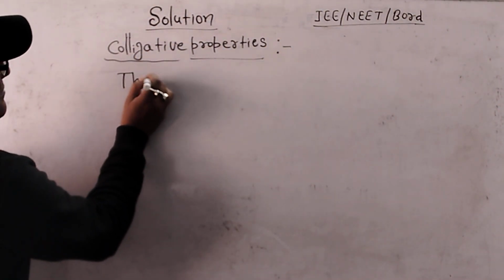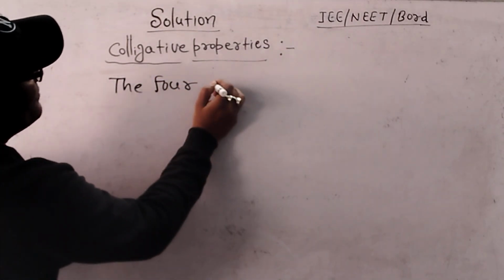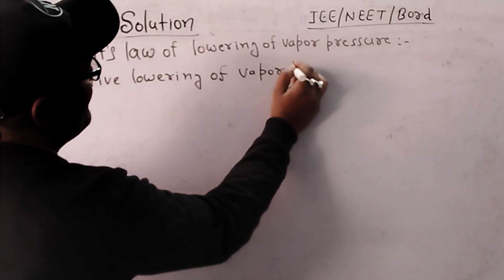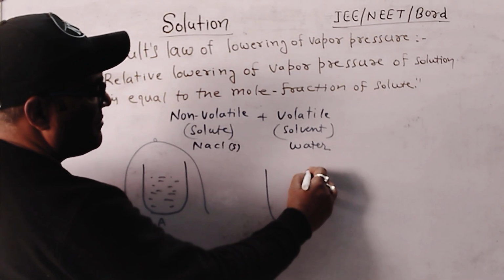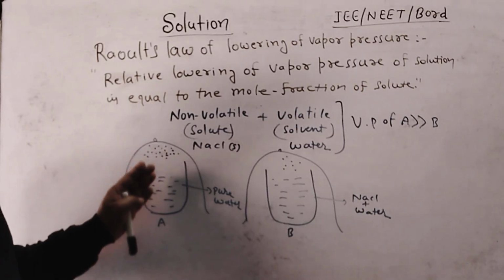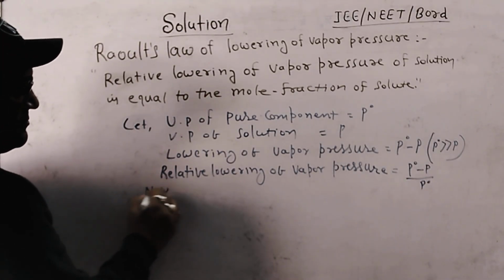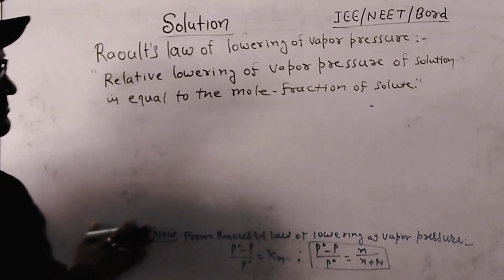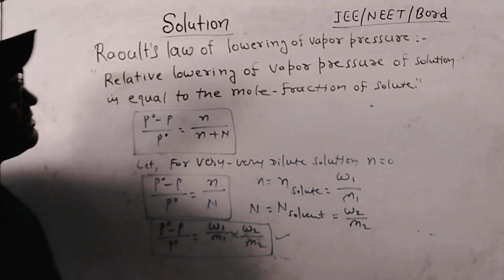Lowering of vapour pressure, Raoults law for Lowering of vapour pressure By vikash kumar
Roults law of Lowering of vapor pressure